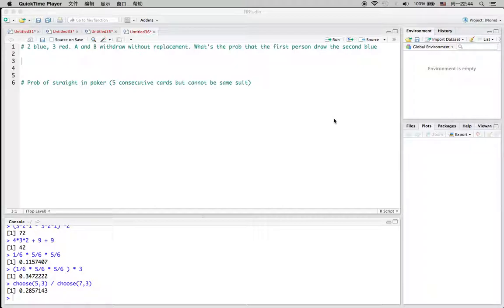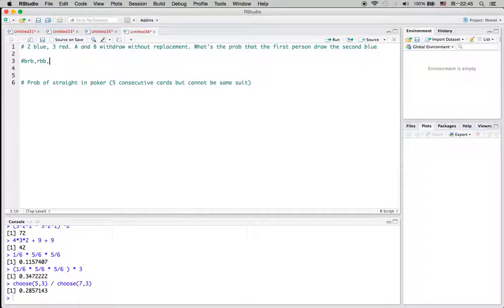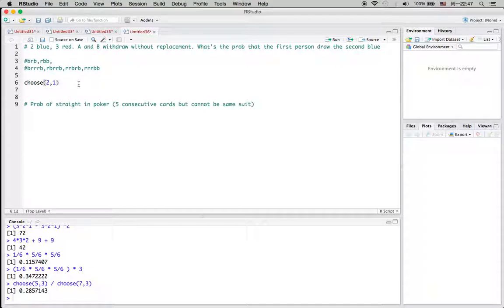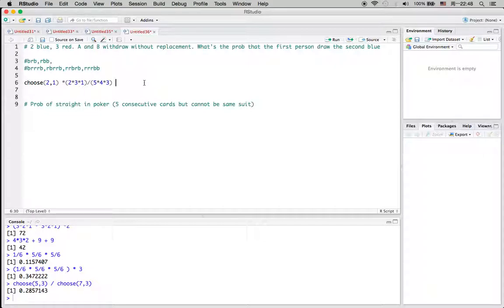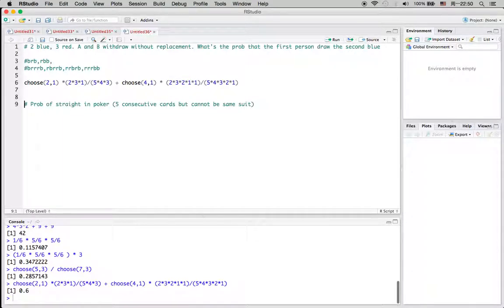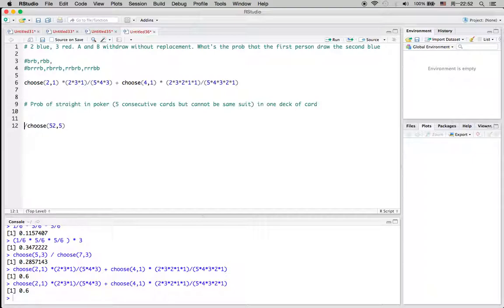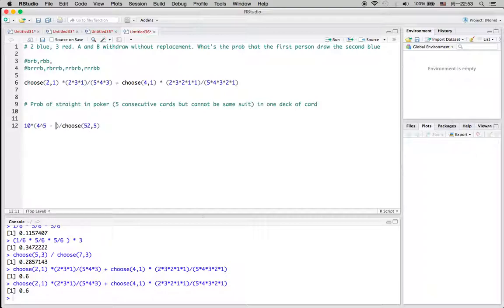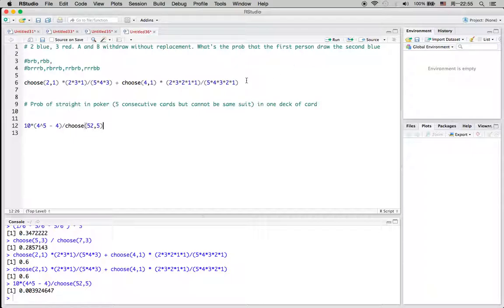Intro to Statistics 2: Probability Theory, Arrangement, Combination, Permutation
This video is going to talk about how to count the total number of possible outcome/arrangement to calculate probability. The core here is to cover all the outcomes such as BA is different from AB, that order matters (combination or permutation?). Also be careful to the cases that there are identical elements for arrangements.